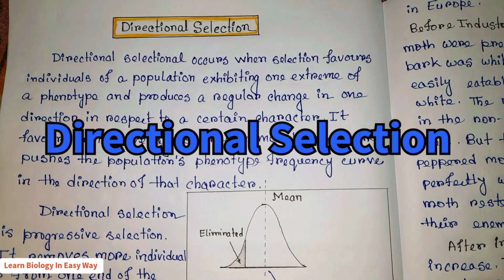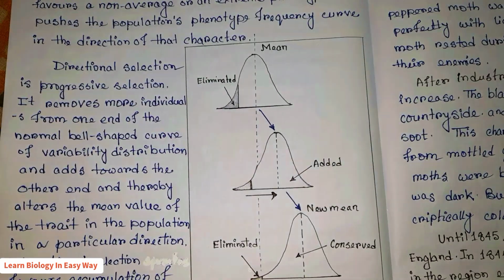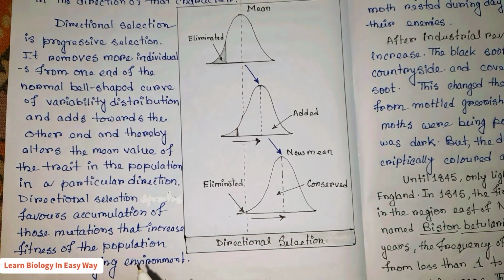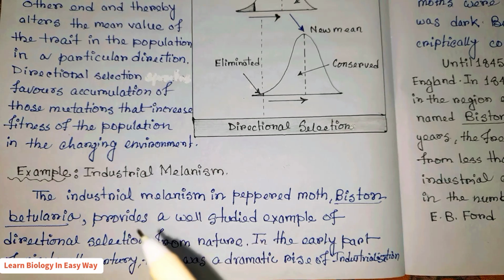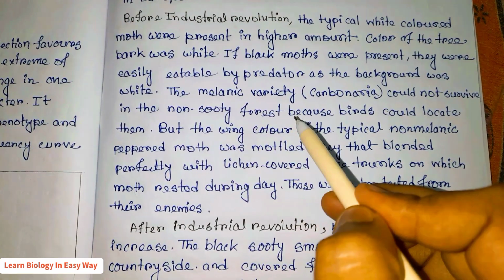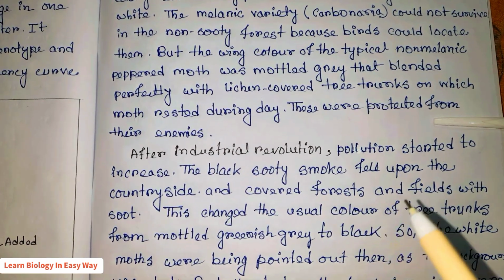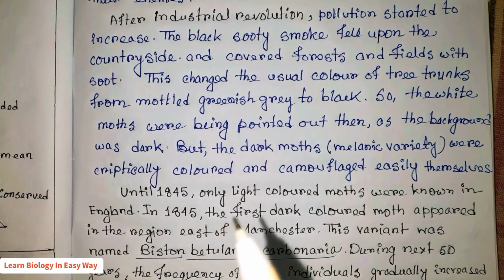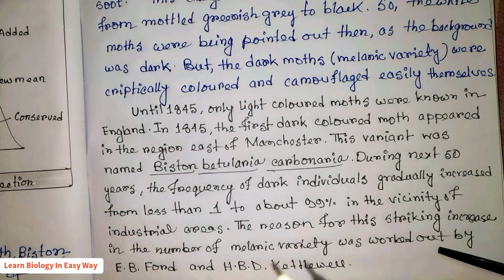Directional Selection | Type of Natural Selection | Evolution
Directional Selection | Types of Natural Selection | Evolution

types of natural selection notes
directional natural selection
directional selection disruptive selection and stabilizing selection
directional selection example
types of natural selection csir net
stabilizing directional and disruptive selection neet
natural selection and evolution